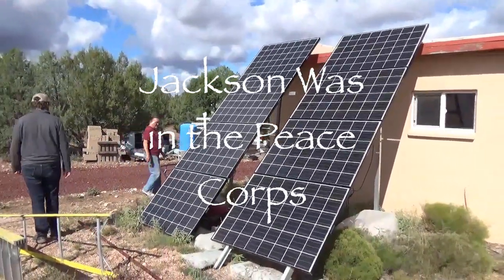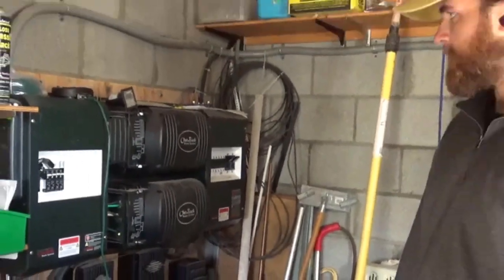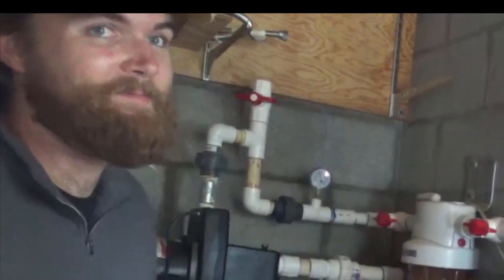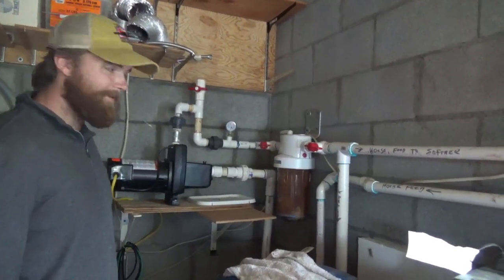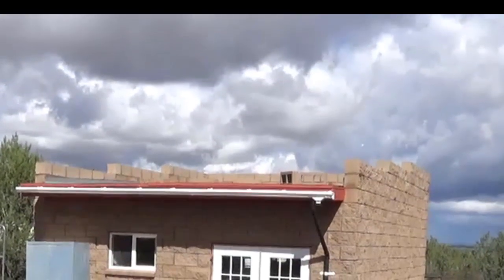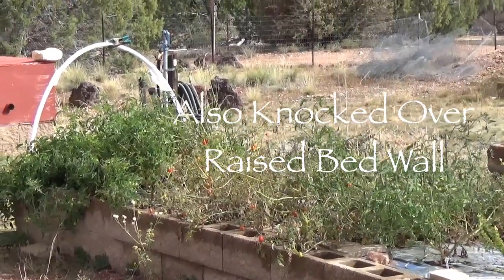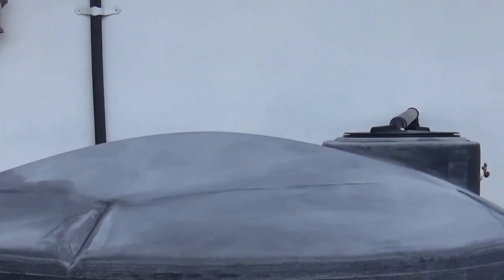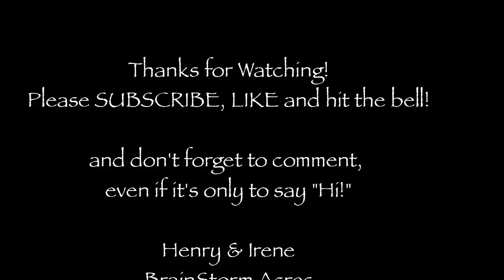Jackson Tour Our Off Grid Homestead - Solar System and Water Catchment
Join us: Jackson Tour Our Off Grid Homestead - Solar System and Water Catchment. Our friend of 15+ years spent close to two years on the south seas island of Chuk on Micronesia. So, he has first hand experience in a DIY environment.

Off-grid homesteading is a challenge. Jackson helped us tremendously by digging trenches, fixing some small engines, assisting me  to run wire, and a whole host of other homesteading tasks.

We moved wires underground for the electric water pipe freeze prevention devices, and also buried the data cables destined for monitoring our water tank levels. We also replaced the above ground wiring to the greenhouse.

Solar panels begin the tour. The utility building houses the solar chargers, inverters, water pressure tank, water pump, water softener, and the plumbing to make it all work.

Jackson is a great friend! We wish him the best.

Take care,

Henry & Irene
BrainStormAcres